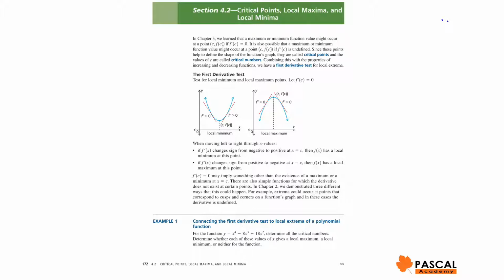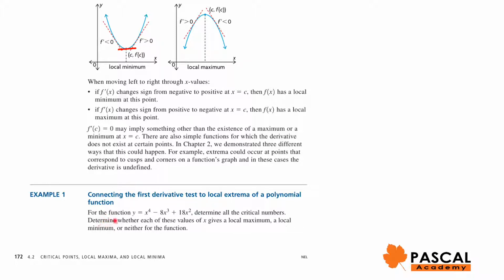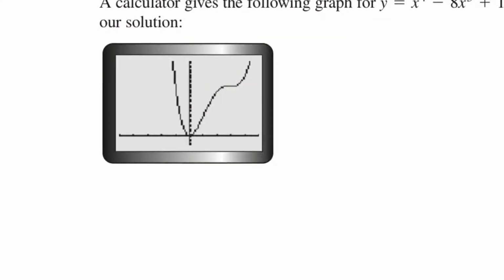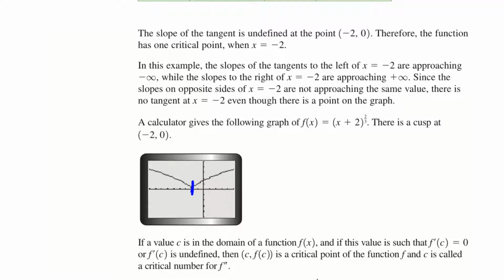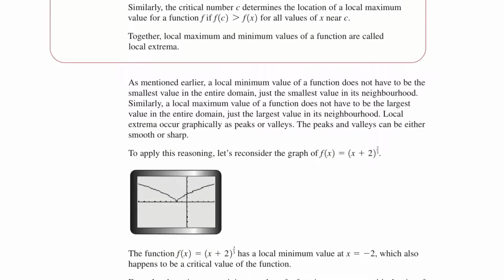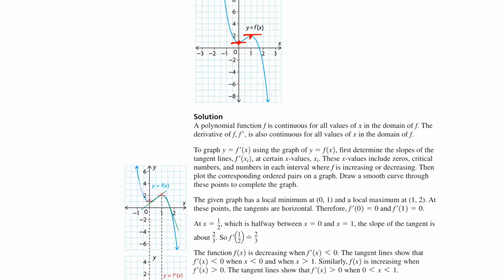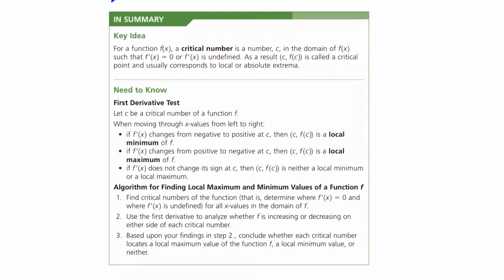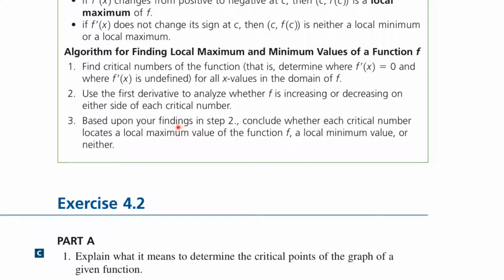Calculus & Vectors Chap 4 Session 5 Critical Points, Local Maxima, and Local Minima MCV4U1 MCV4U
This video solves some  questions from Chapter four of the textbook,
Curve sketching, Section 4.2, Critical Points, Local Maxima, and Local Minima .
This is mainly emphasized on grade 12 Calculus in Ontario, Canada.
Pascal Academy
499 16th Ave, Richmond Hill.

L4C 7A7

MCV4U1
MCV4U
Jalil Hajimi
Advanced Functions
Pascal Academy